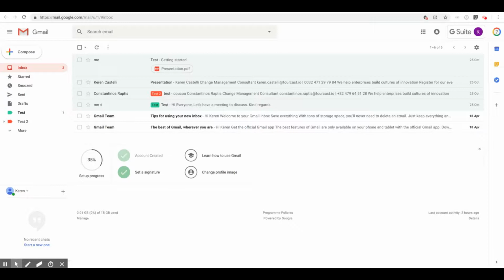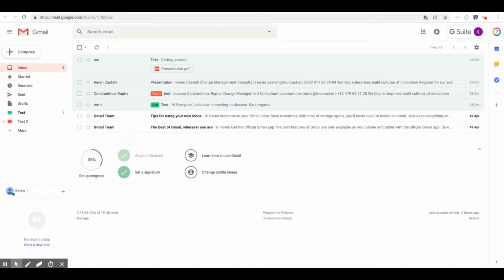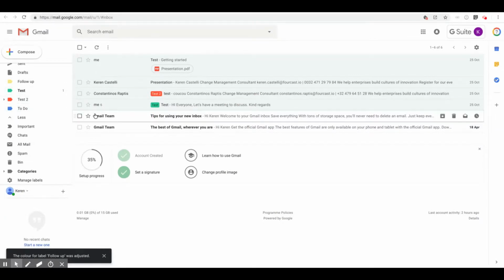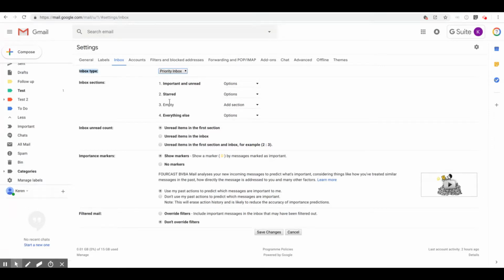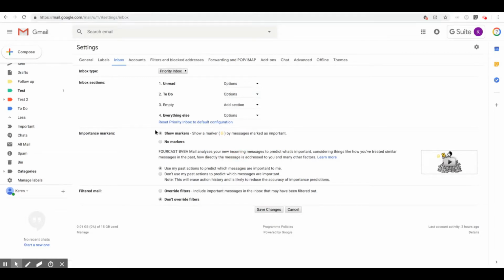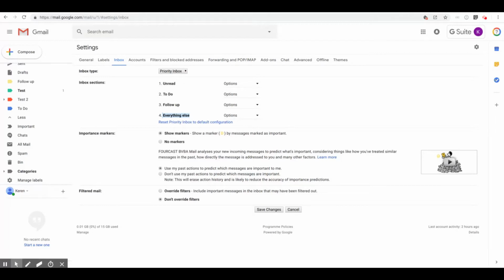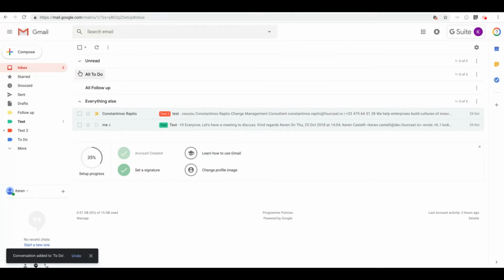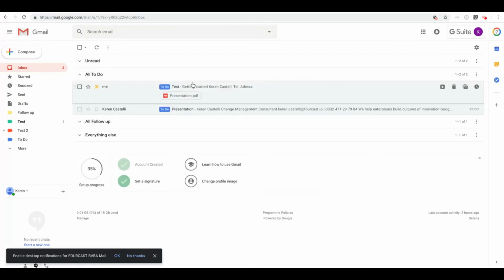Priority Inbox in Gmail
Split your emails using Gmail priority inbox. Learn how to prioritise your mails in Gmail in this tutorial. When you choose the "priority inbox" setting, your emails are automatically split into three sections: important and unread, starred, and everything else. Discover it in this tutorial.